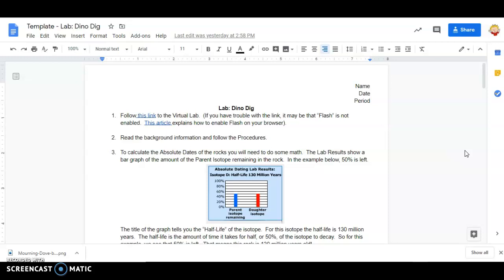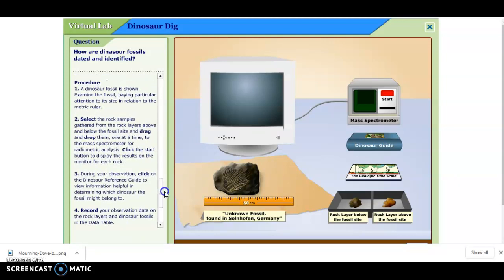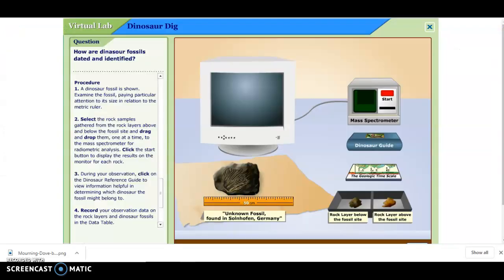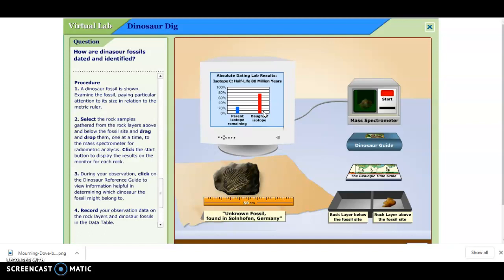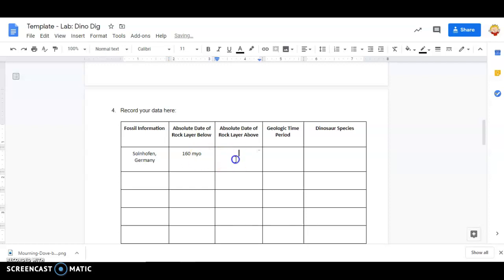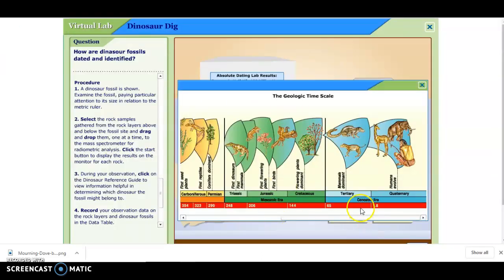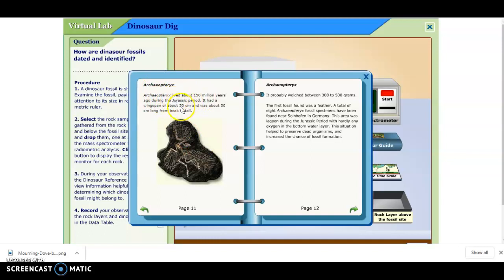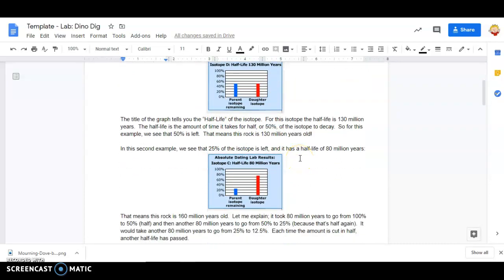Lab: Dino Dig - EXPLAINED!